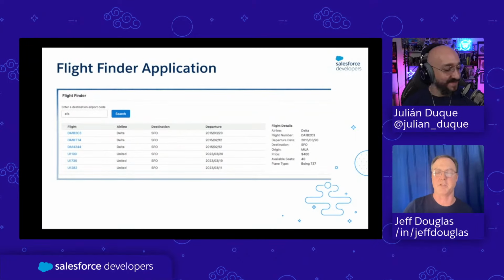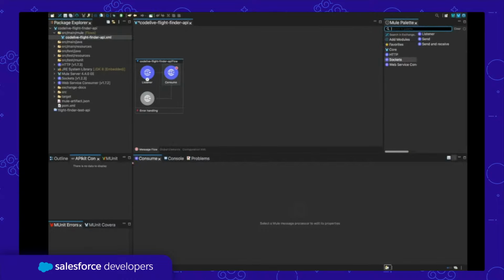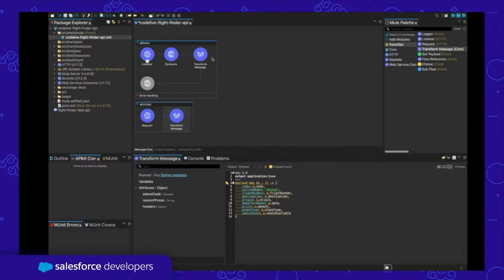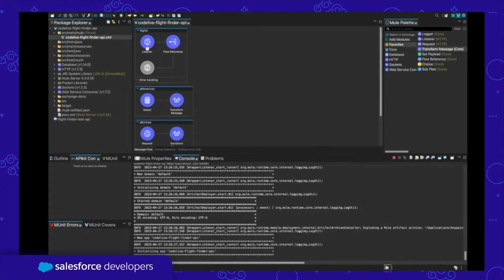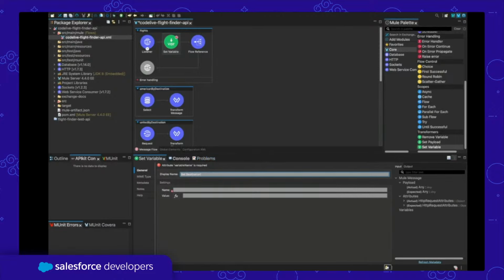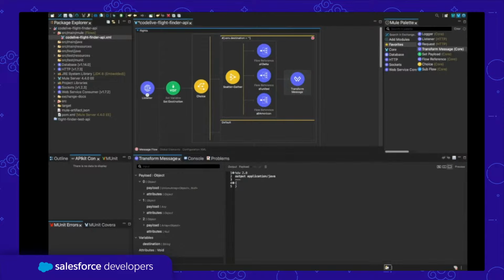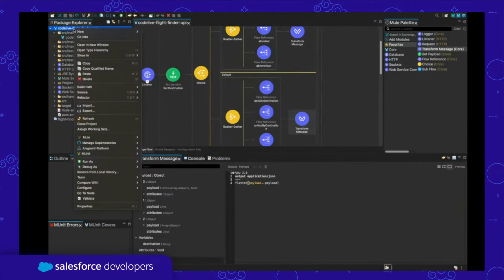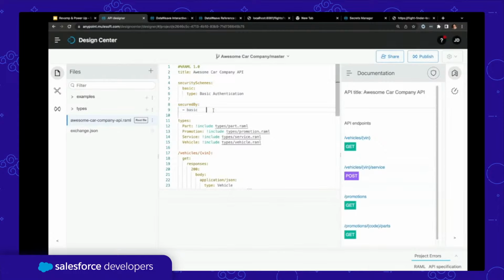codeLive: Revamp & Power Up - Salesforce API Transformation to MuleSoft | Part 2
Let's learn together in this live stream as we enhance your Salesforce API by refactoring and migrating to MuleSoft! We'll cover performance optimization, seamless integration, improved security, and best practices for reuse and discoverability.